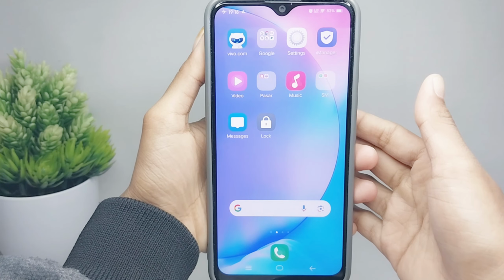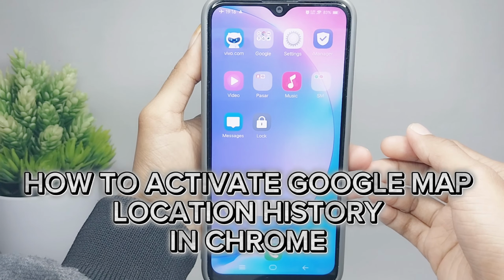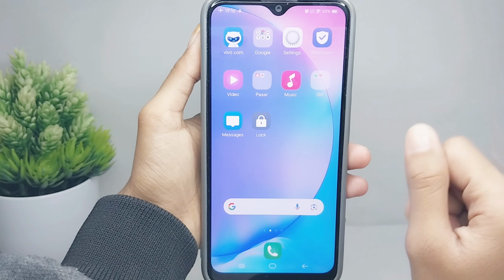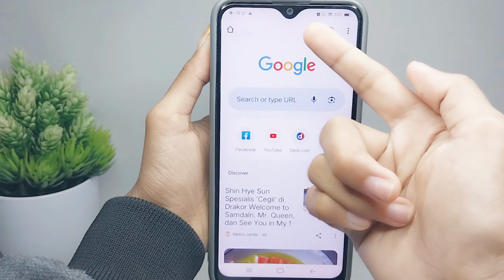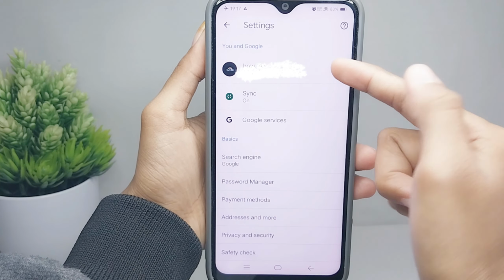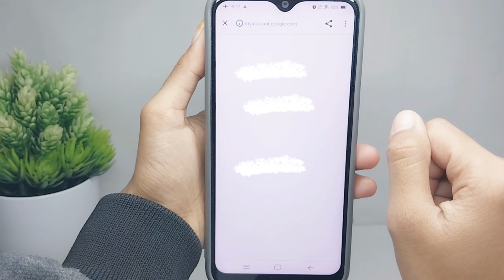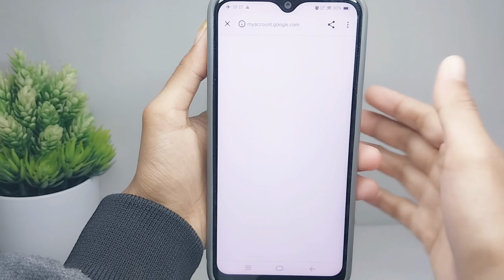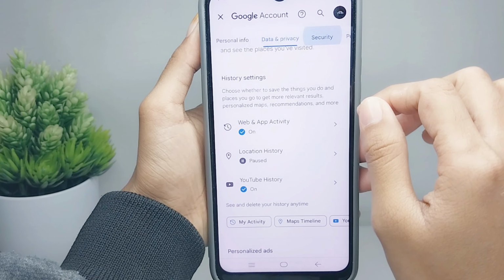How To Activate Google Map Location History In Chrome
This tutorial deals with search:
how to activate google map location history
how to enable google map location history in chrome
google map location history.